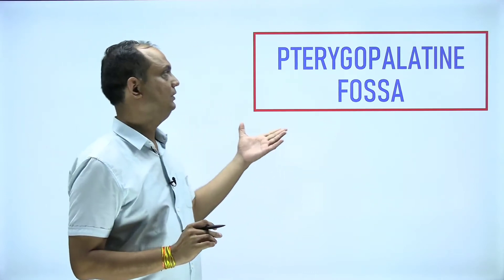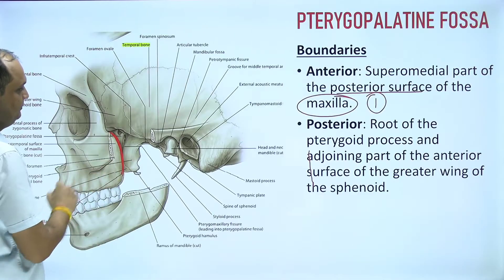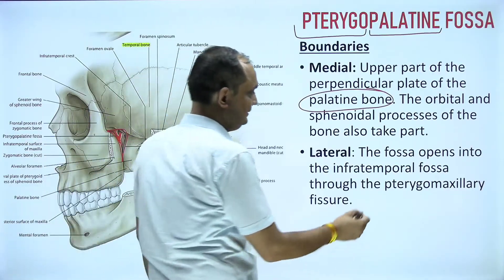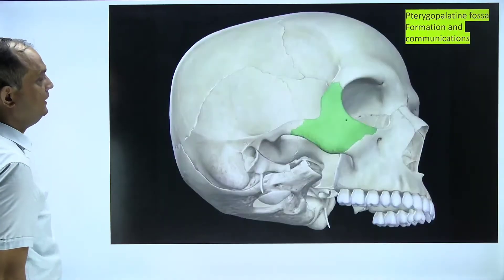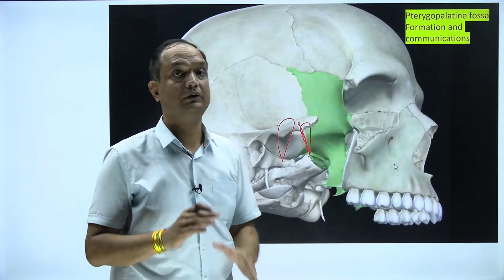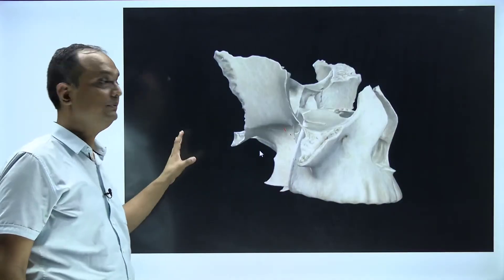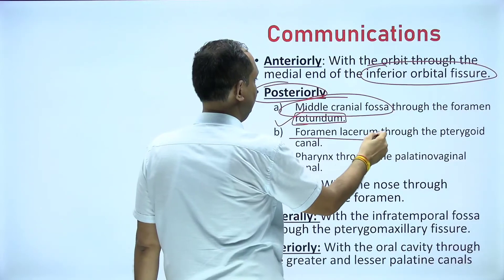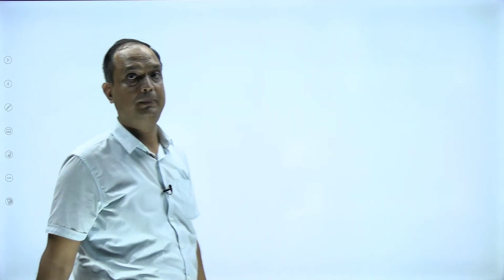Pterygopalatine fossa of skull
What is the location of pterygopalatine fossa?
What are the boundaries of pterygopalatine fossa?
What is the sphenopalatine foramen?
What are the communications of pterygopalatine fossa?
What are the contents of pterygopalatine fossa?